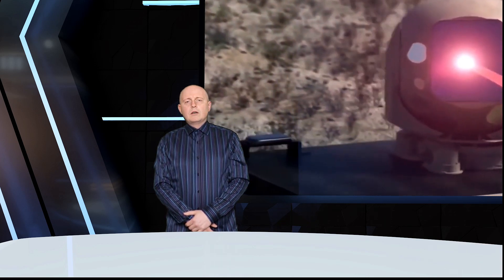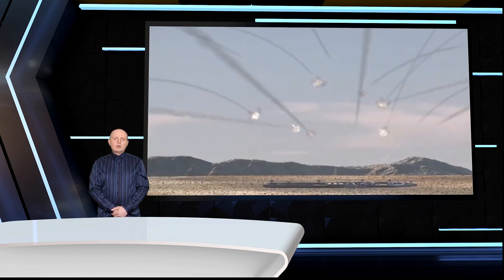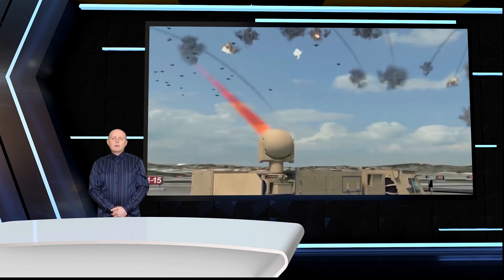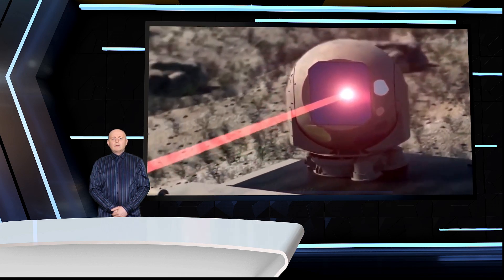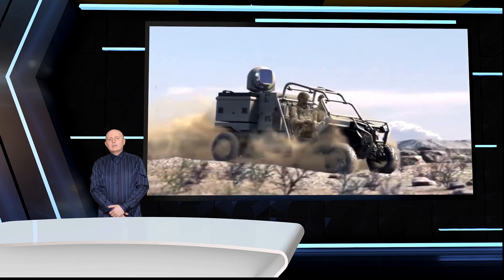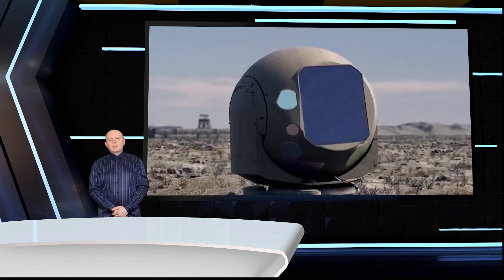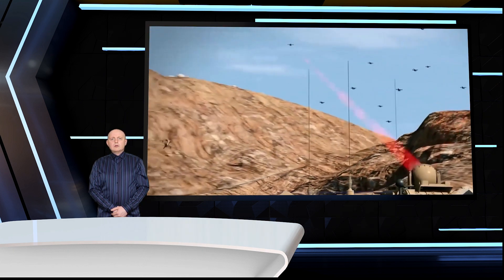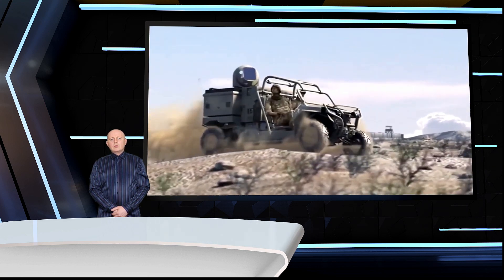The US Army's Laser Weapon Platoon Will Be Ready Next Month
Tech News by Elas.
Watch the latest technology news.